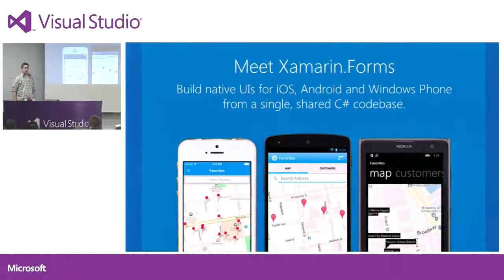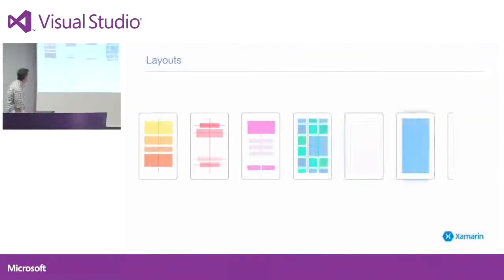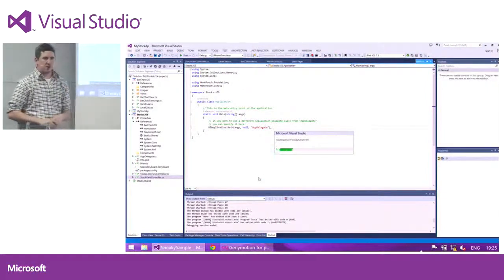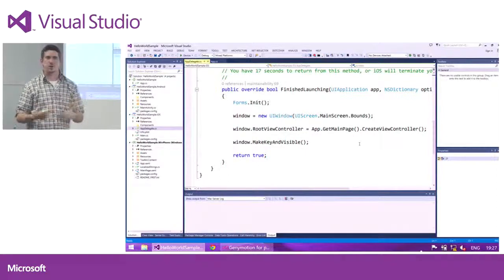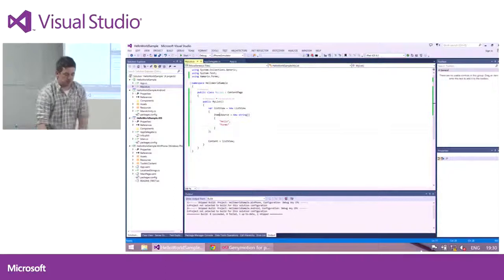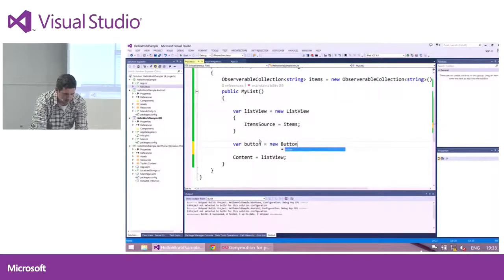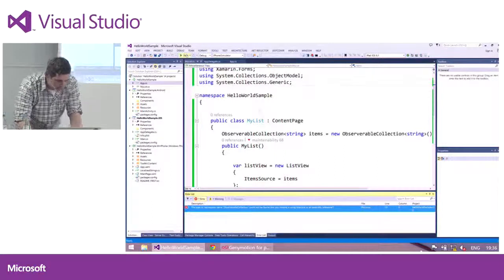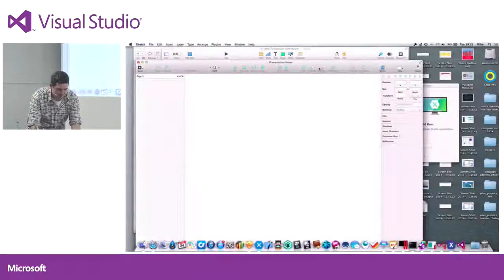Cross platform development Xamrin Visual Studio 2